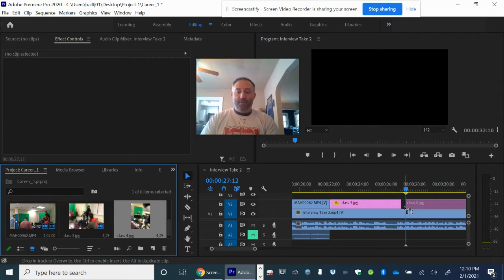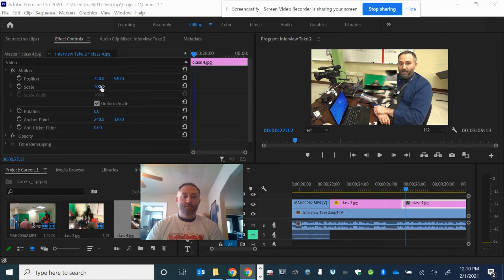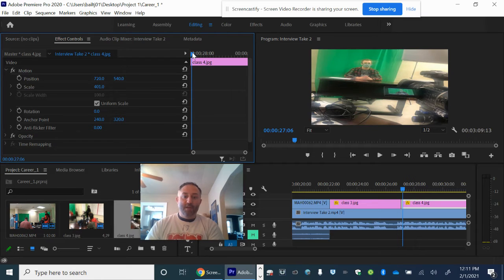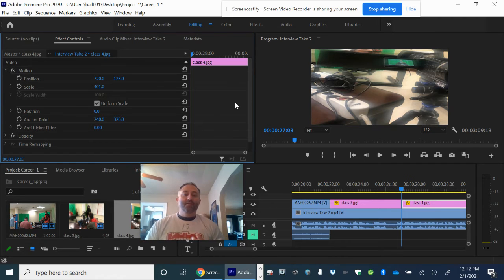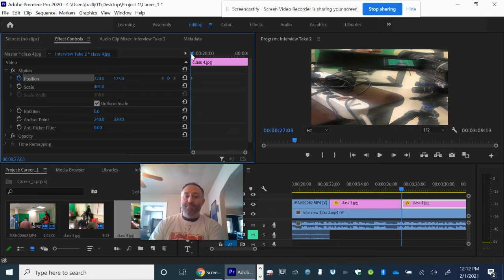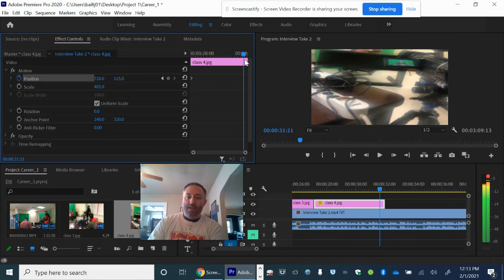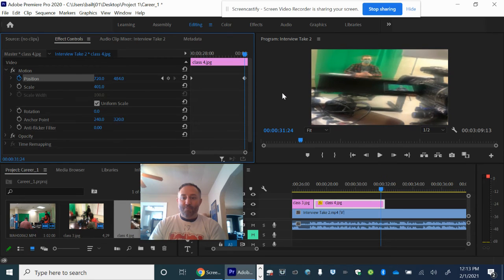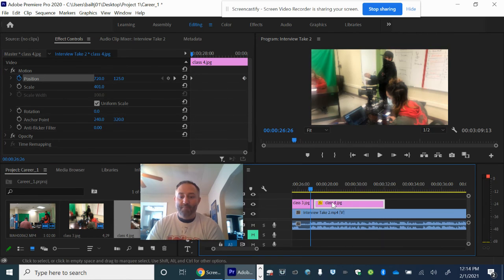6 Career Pathways Videos--How to make photo move vertically using keyframes in Adobe Premiere